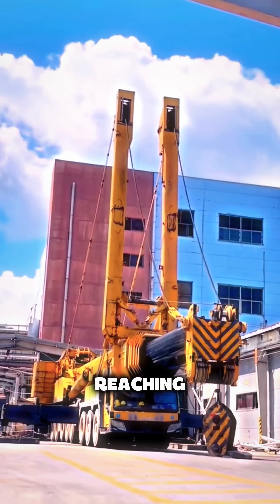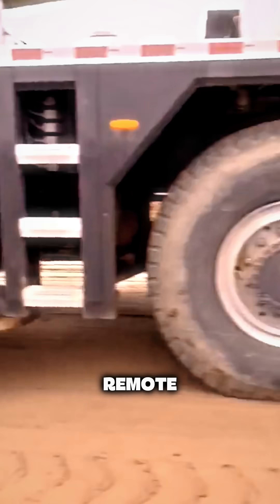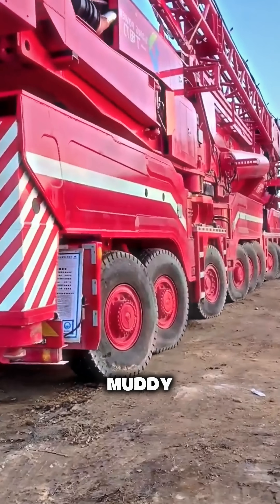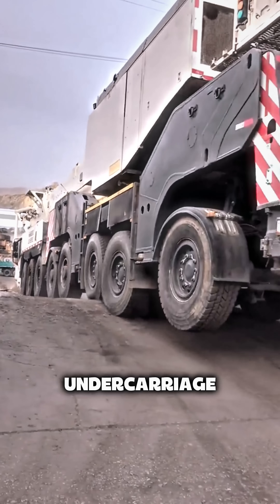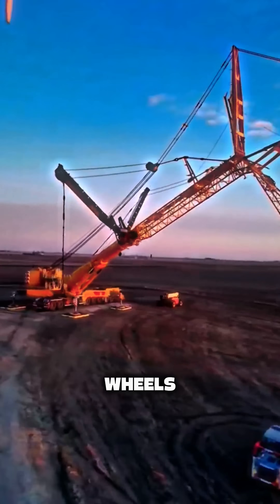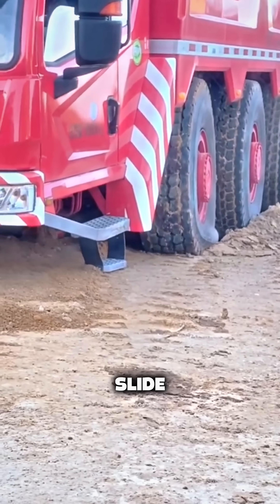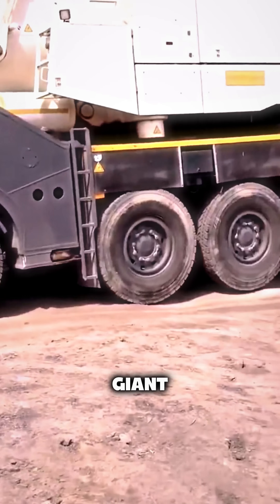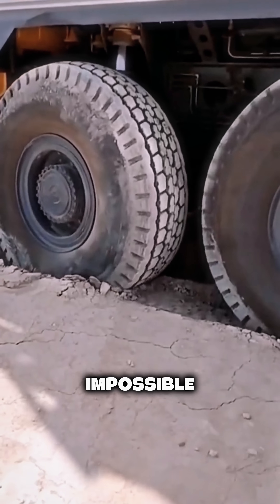You Won’t Believe What This 2,400-Ton Crane Can Do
Meet one of the most impressive cranes ever built — a gentle giant capable of lifting up to 2,400 tons.
But the real story isn’t just about power. It’s about the incredible journey this machine makes across remote roads, steep hills, and thick mud just to reach a construction site.
From building bridges to raising wind turbines, this crane shows what human engineering and determination can achieve.
If you love amazing machines and inspiring engineering, this story will keep you watching till the end.
giant crane, engineering, heavy machinery, wind turbines, bridge construction, amazing machines